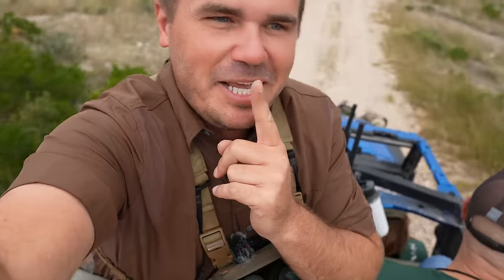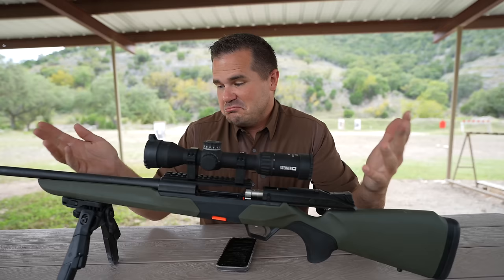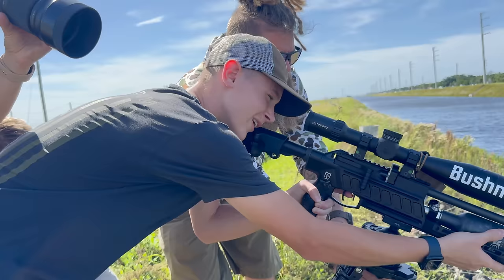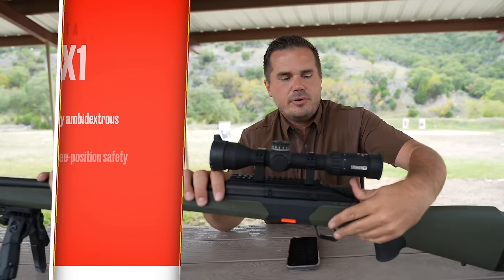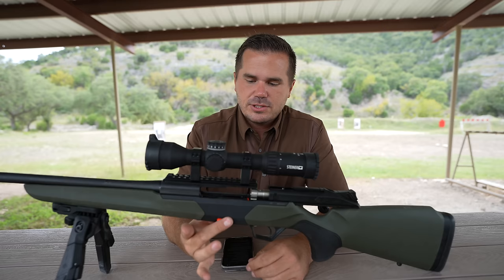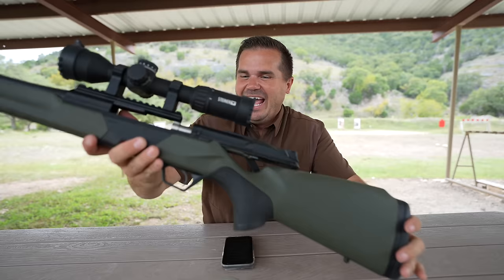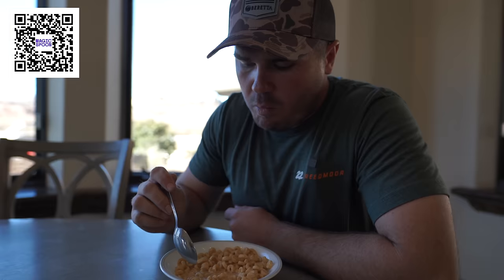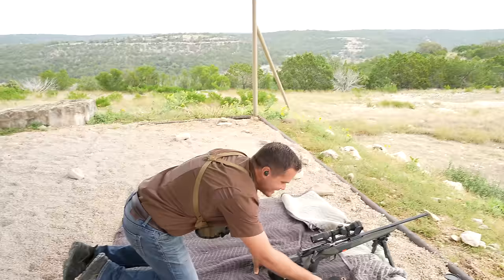The Beretta BRX1: The most innovative gun of 2024